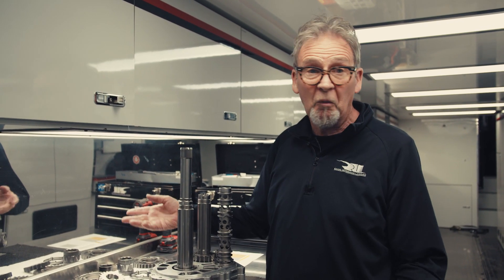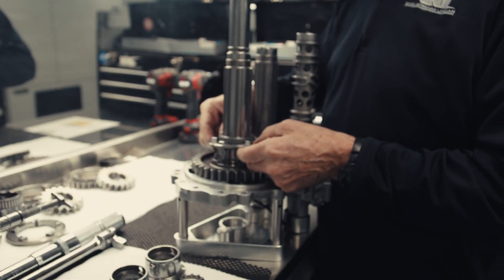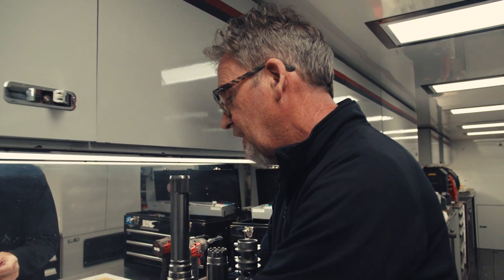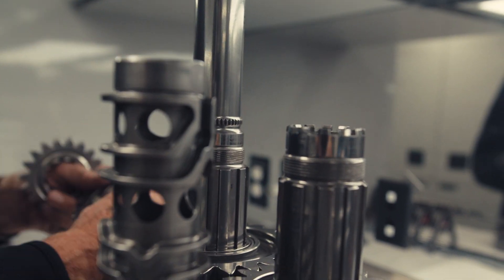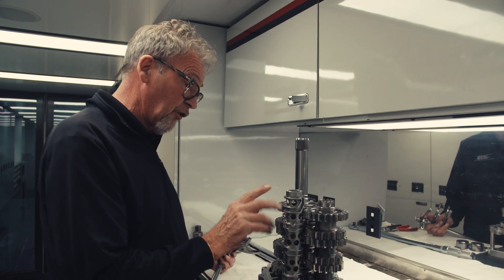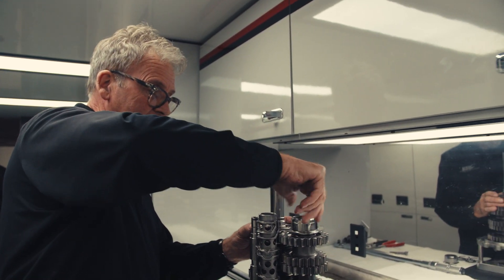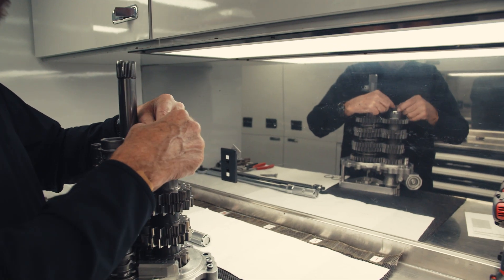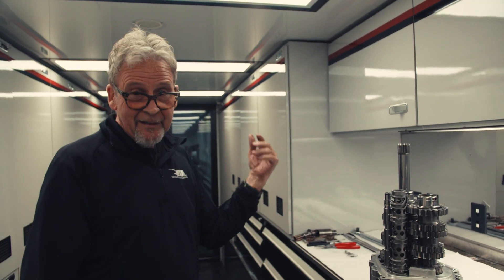Inside an INDYCAR Gear Cluster!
This week we dig into the gearbox with an inside look at how we assemble a gear stack ratio for our 6-speed transmission!